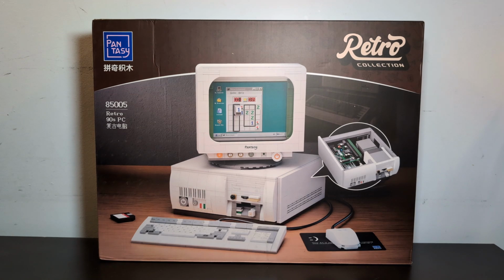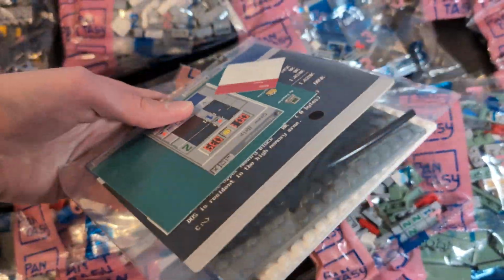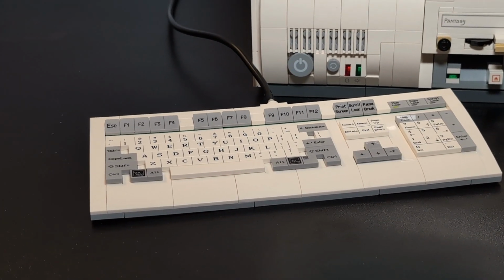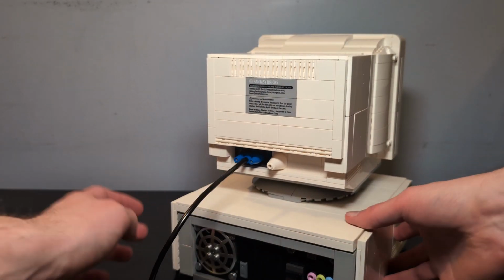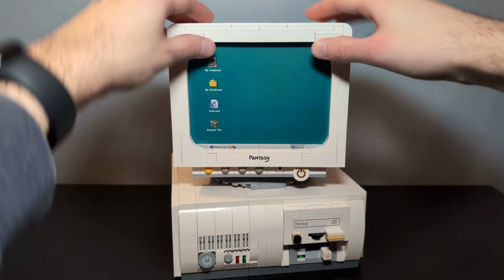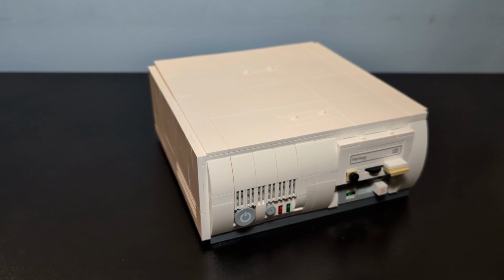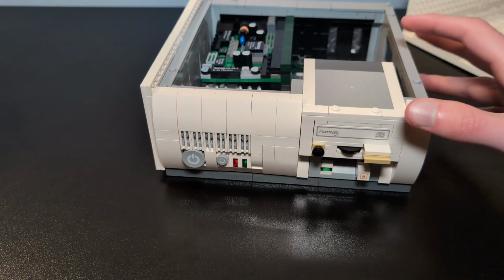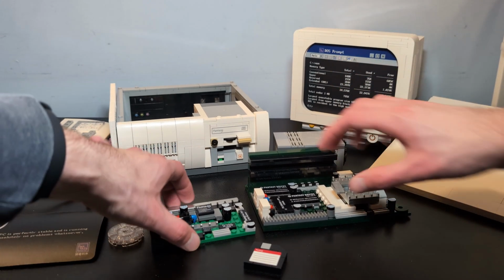Pantasy Retro PC Review